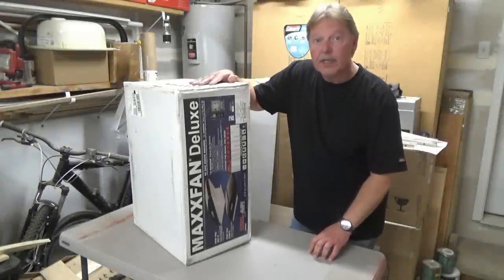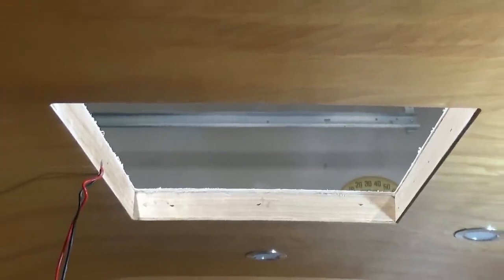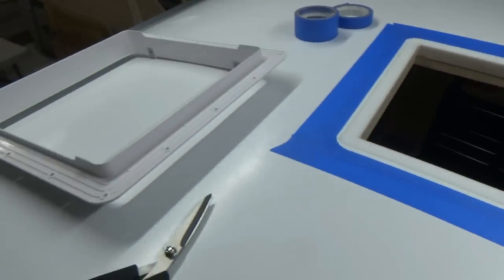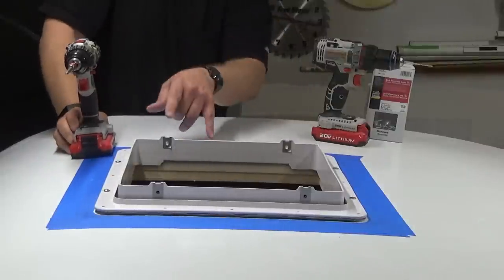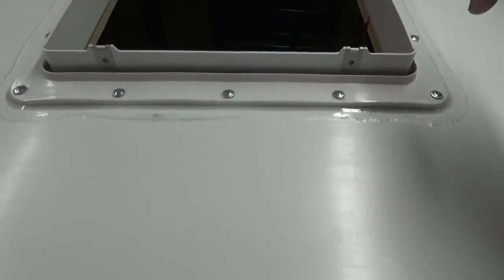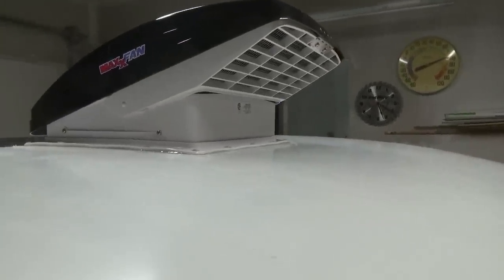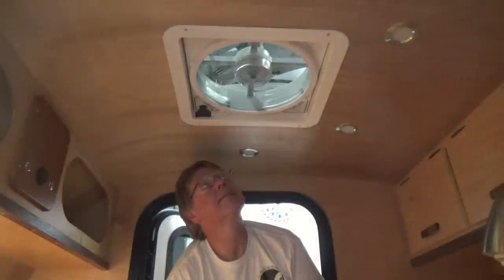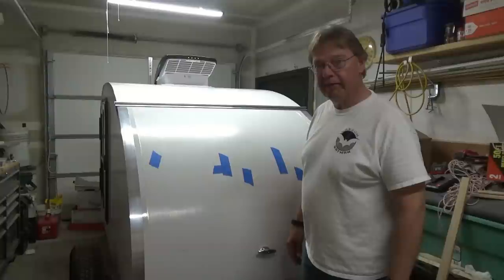Let’s Build A Teardrop * Step-By-Step * - Part 42 (Max Fan Install)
Today, we install the Max Fan Delux on our Teardrop!! This will be a Step-By-Step tutorial on how to build your very own teardrop. A Simple backyard build, a project you will be proud of! We will be covering the bottom and outside of the teardrop with Filon. This will be a lot of fun… hope you stick around and enjoy the process!

A. Bateman

Cheers!